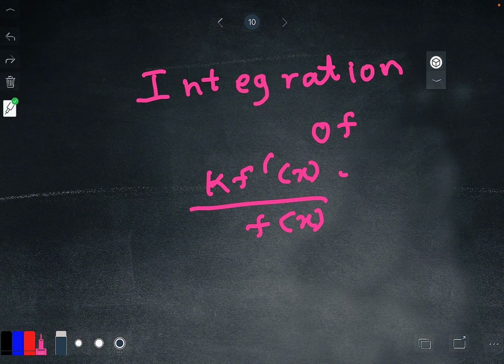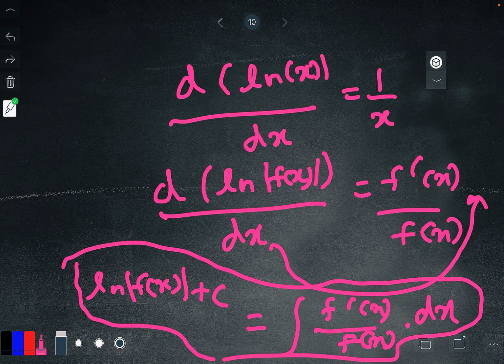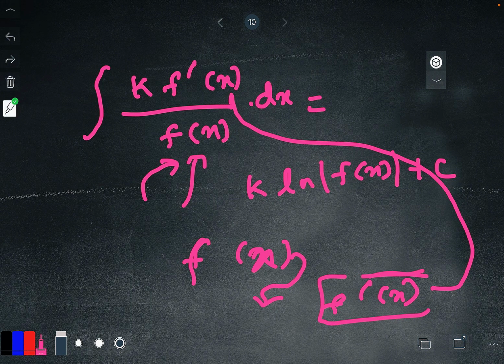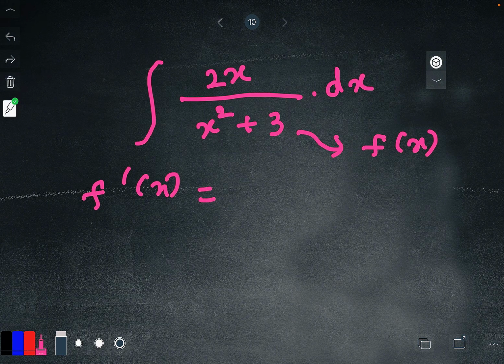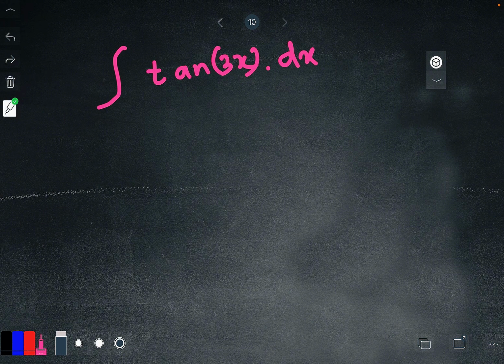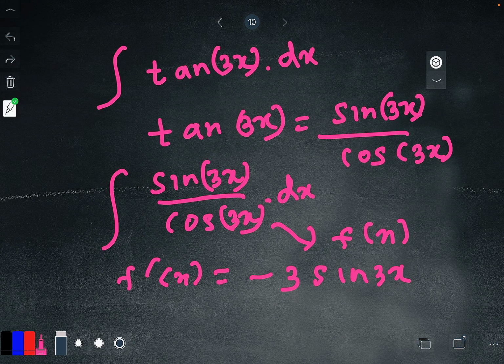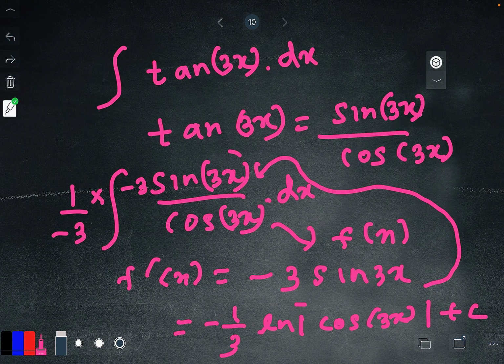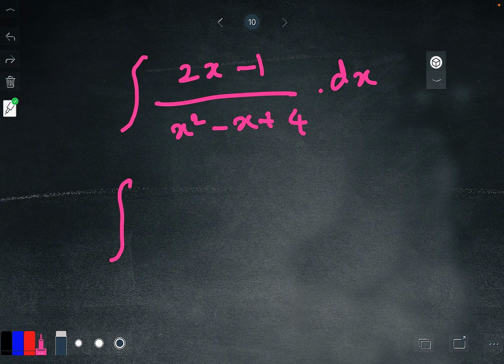Further Calculus Integration | f prime over f = ln rule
Further Calculus 8.3 (Pure Maths 3 / P3)

In this video, you will learn one of the most important integration patterns in calculus: when the integrand looks like f prime over f, the integral becomes ln of f. I explain the idea in a very simple and intuitive way, then solve exam-style questions step by step.

What you will learn:

The key rule: integral of f prime over f equals ln of f

How to spot it quickly using the “top is the derivative of the bottom” test

Why we write ln of absolute value

Worked example: integral of 2x over (x^2 + 3)

Worked example: integral of tan(3x) by rewriting tan as sin over cos

Common mistakes and quick checks for exam accuracy

Best for: Cambridge, Edexcel, AQA, OCR, IB and AP Calculus students.

Watch the full playlist: Further Calculus (Pure Maths 3 / P3)